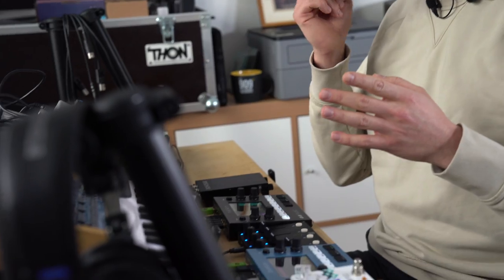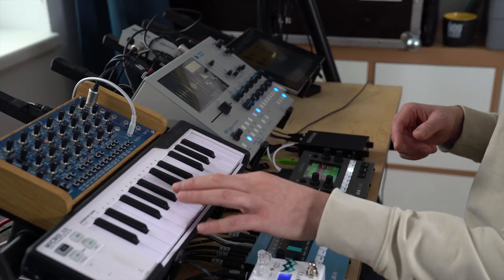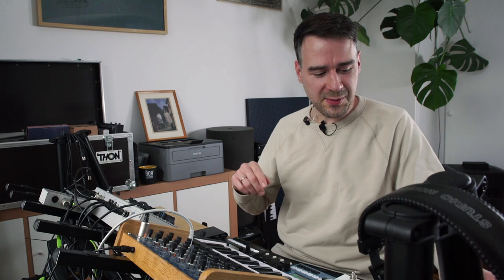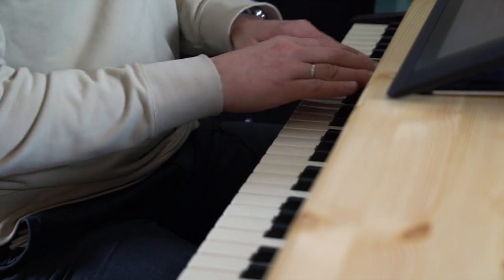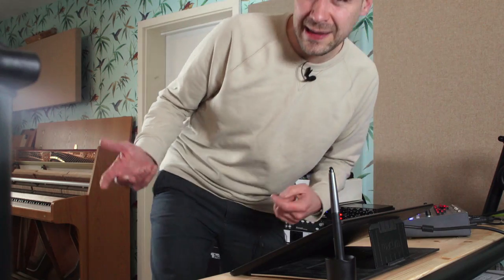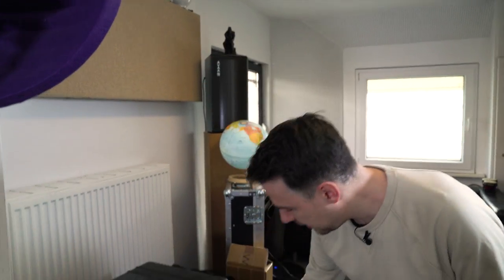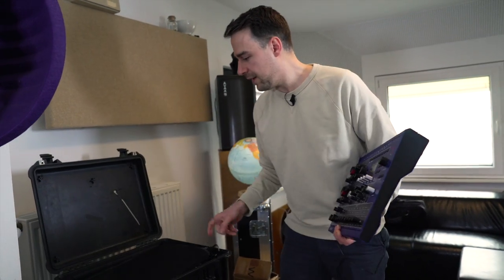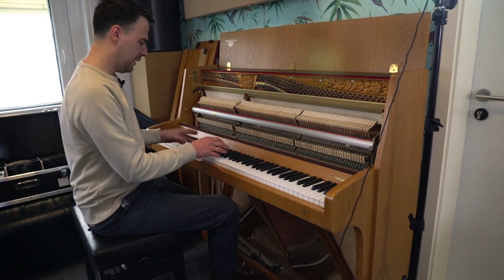How I Play: Stimming (2022 Edition)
Stimming + How I Play are back, this time with his massive wild studio performance setup . Ready for an extended look at how one powerhouse producer uses his home studio setup to craft a live performance? Here it is.